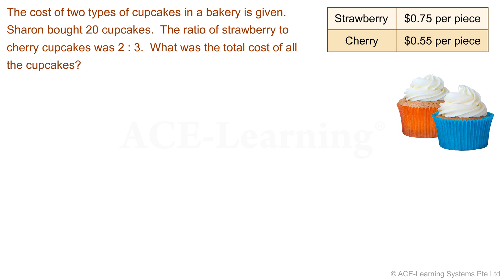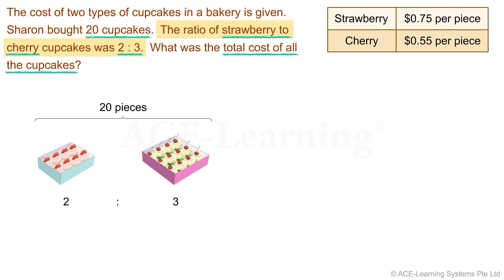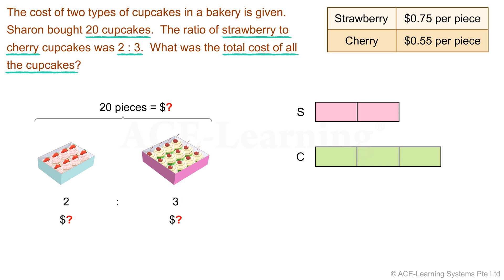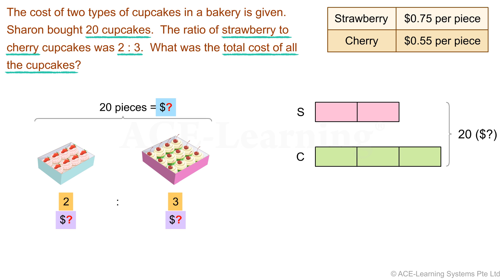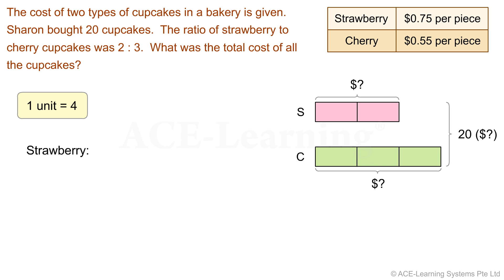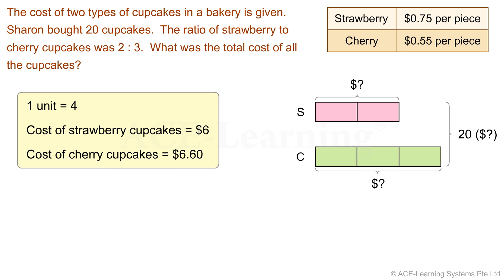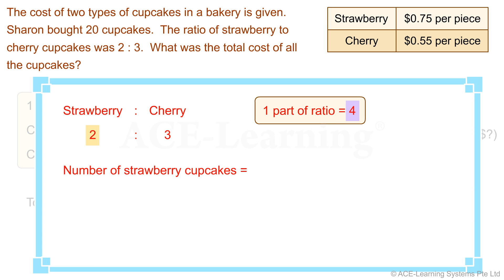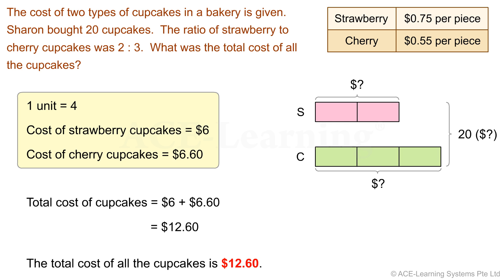Singapore Primary Math Word Problems Video - Rate (Model Method)